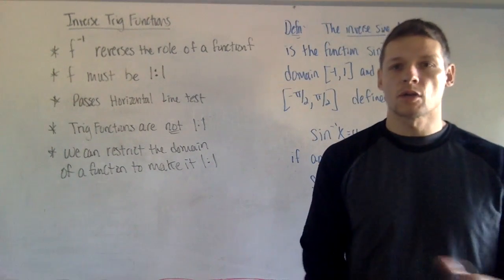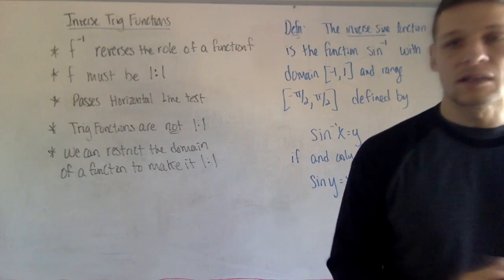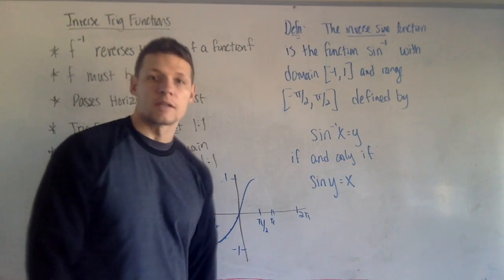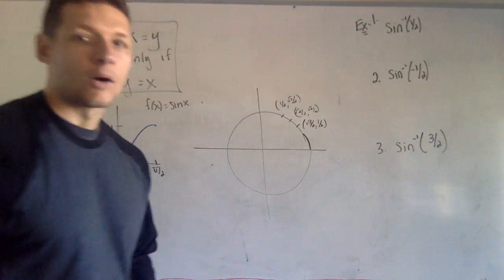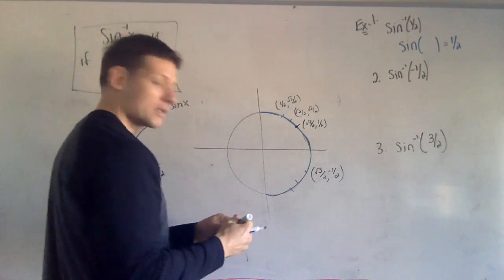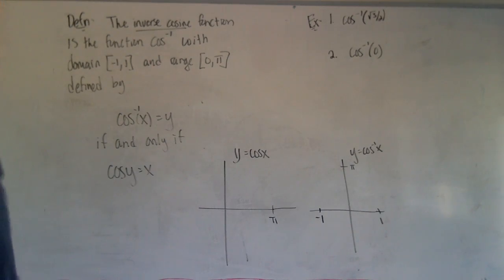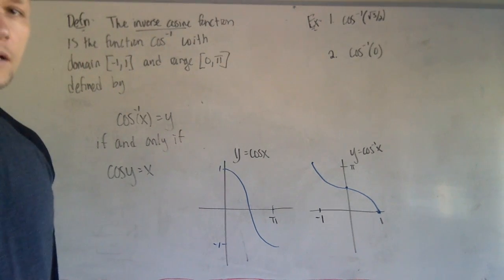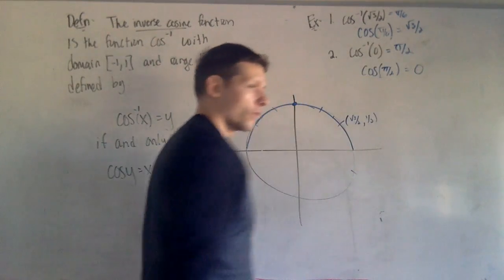Chapter 5 Section 5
This video is about Chapter 5 Section 5